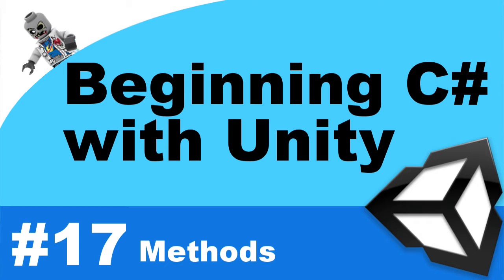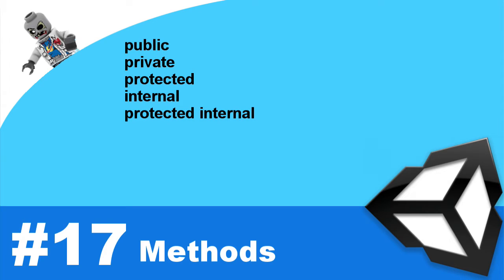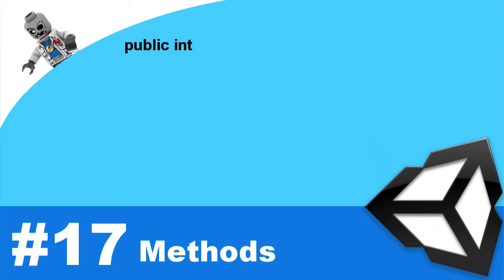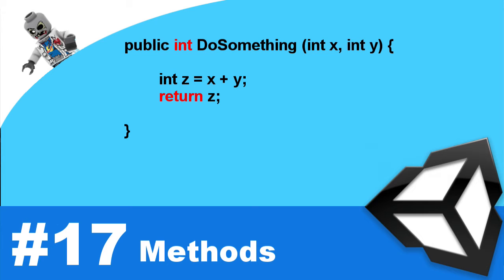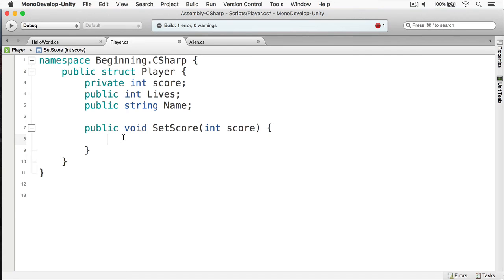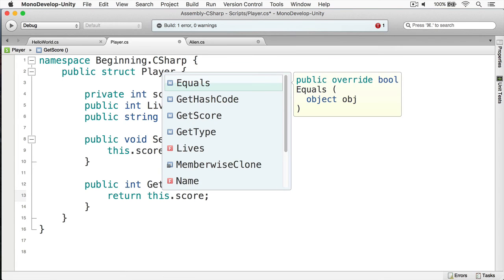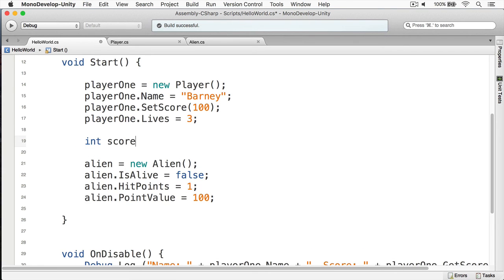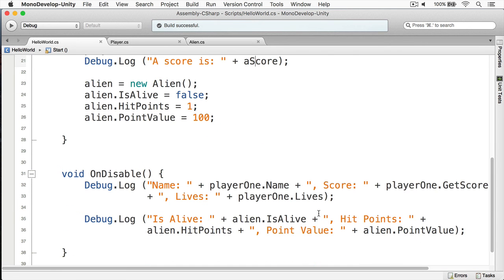Beginning C# with Unity - Part 17 - Writing Methods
In this video, you'll learn how to create methods on your objects and what they are.

Note: Unity is required. You can download the free version from Unity3d.com. This course has developed using just the personal version.

About Unity (from Wikipedia):

Unity is a cross-platform game engine developed by Unity Technologies and used to develop video games for PC, consoles, mobile devices and websites. First announced only for Mac OS, at Apple’s Worldwide Developers Conference in 2005, it has since been extended to target more than fifteen platforms. It is now the default software development kit (SDK) for the Wii U.]

Unity Pro is available for a fee and Unity Personal has no fee; it is available for any use to individuals or companies with less than US$100,000 of annual gross revenue. On March 3, 2015 with the release of Unity 5.0, Unity Technologies made the complete engine available for free including all features, less source code and support. Unity is noted for an ability to target games to multiple platforms.

Five versions of Unity have been released. In 2006 at the 2006 WWDC trade show, Apple, Inc. named Unity as the runner up for its Best Use of Mac OS X Graphics category.